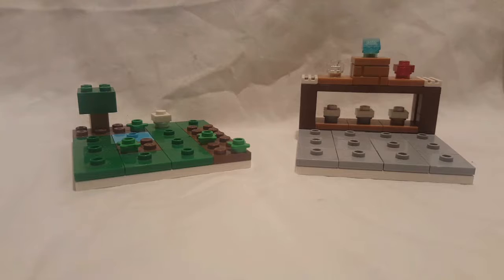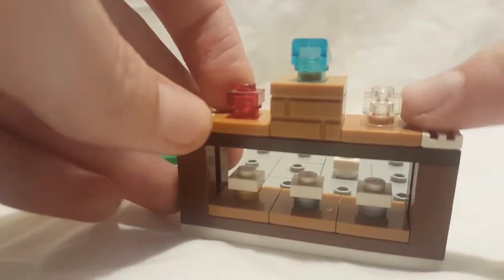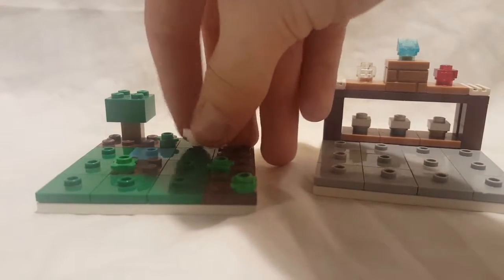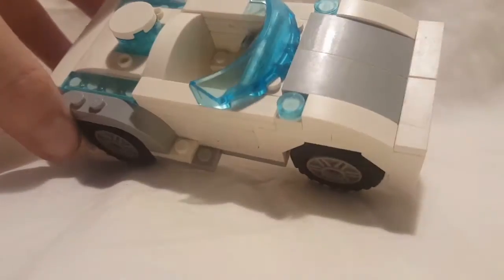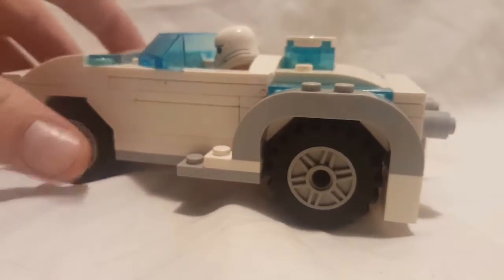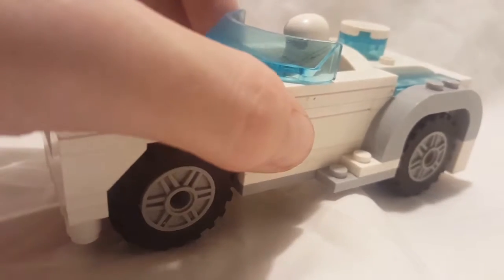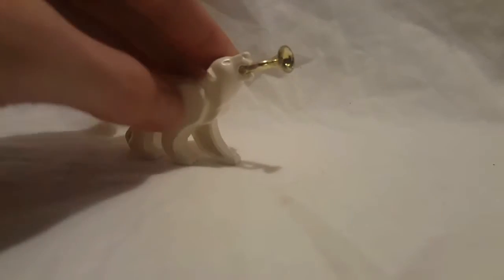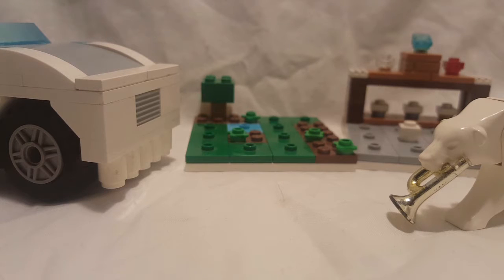Lego game/ Update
In this video I will show you a game I am Working on. I will also show you a new project. (a small one)